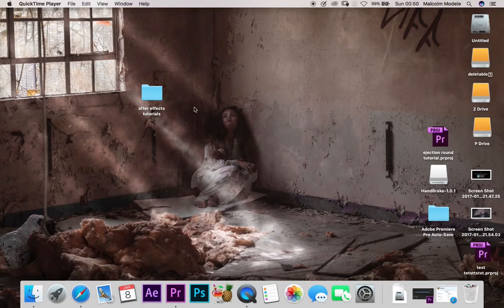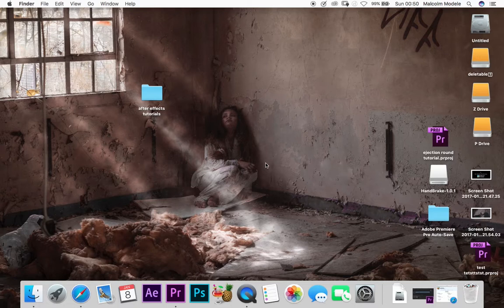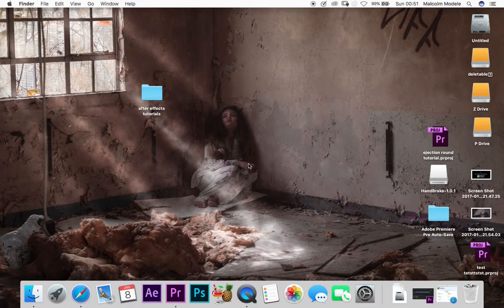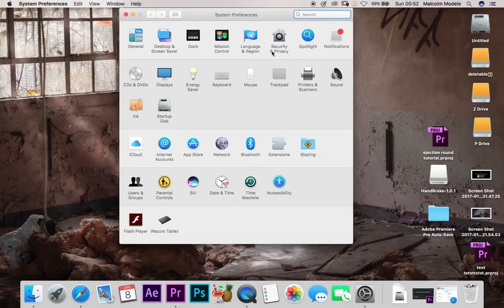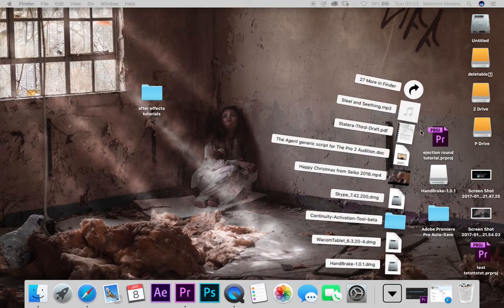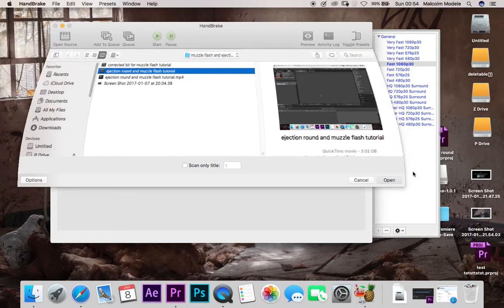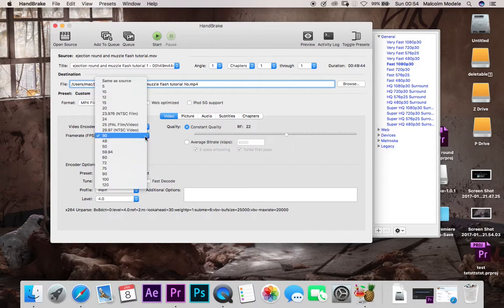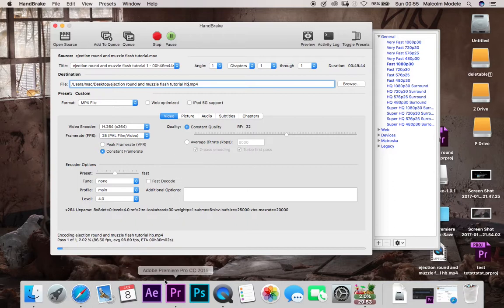quicktime audio sync final edit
Here's a tutorial for people wanting to record their screens using the Quicktime Screen Recording function, but the problem is Quicktime records in "Variable Framerate" and Premier Pro only recognises "Constant Framerate"

This is how to fix the problem, using a free program called "Handbrake"